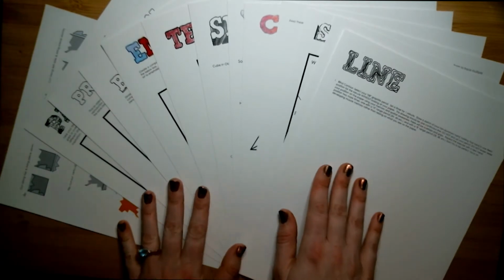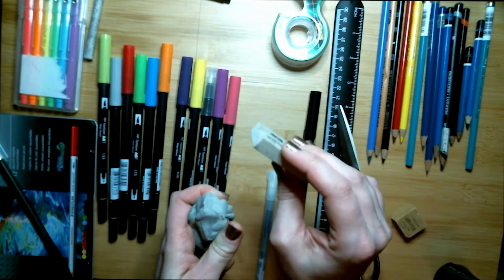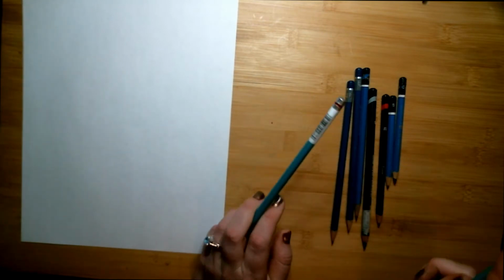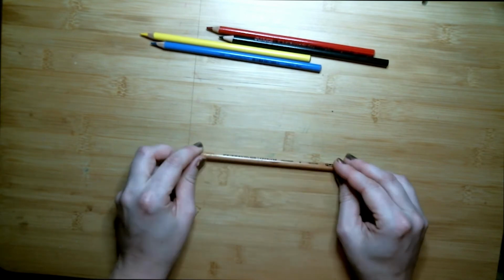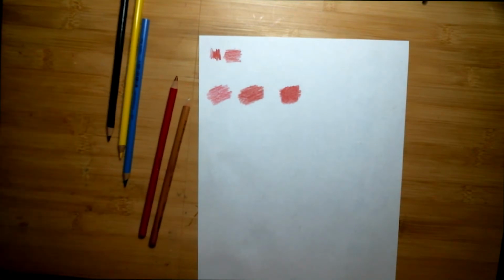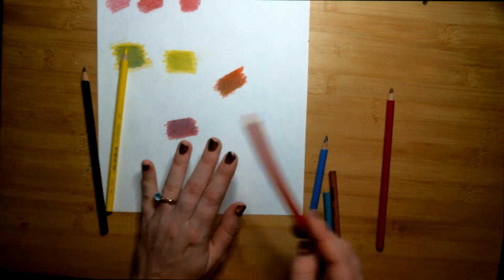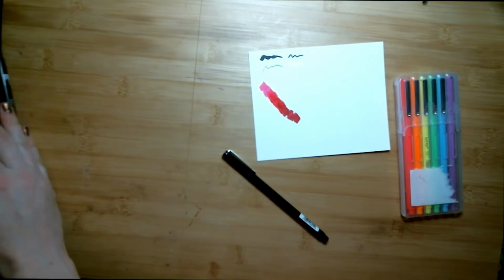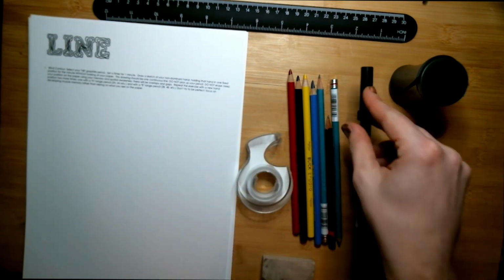Materials for Worksheets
In this video, you will find:
Introduction: 0:00
Required Materials: 0:30
Graphite: 5:35
Colored Pencil: 8:50
Supplemental Materials: 18:00

Required Materials:
Printout of Worksheets
3 graphite pencils ( 1 H-range, 1 HB, 1 B-range)
Colored Pencils (artist scholar or higher) basic pack or red, yellow, blue and black.
1 black pen and marker (dual-ended Tombow counts for both)
1 eraser (no pink pearl)
Scissors
Tape/glue
Ruler

Suggested Materials:
Additional weights/colors of pens/pencils/markers
Higher quality paper
Blending pencil
Tortillion/blending stump (works on blending graphite only)
Watercolor pencils